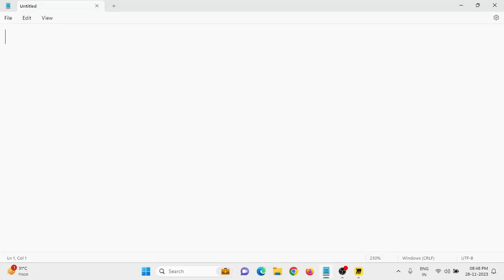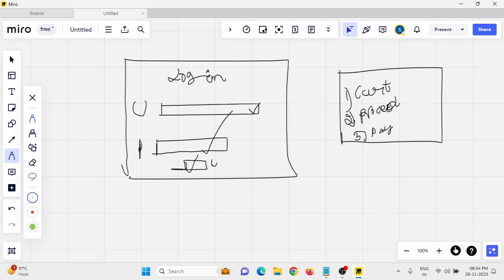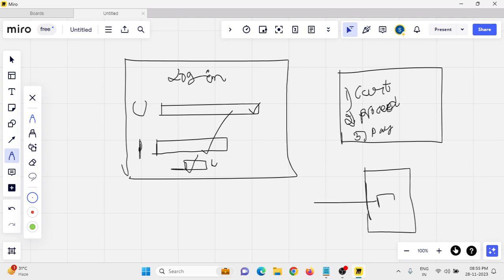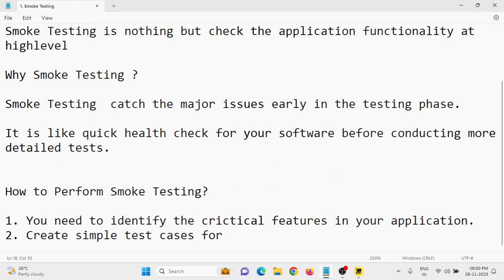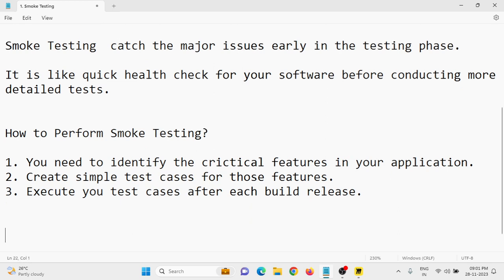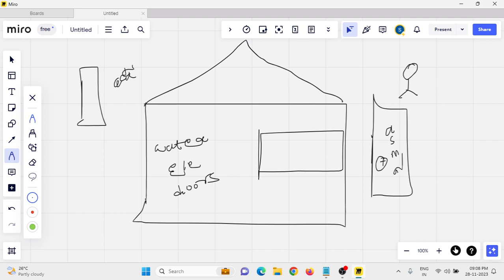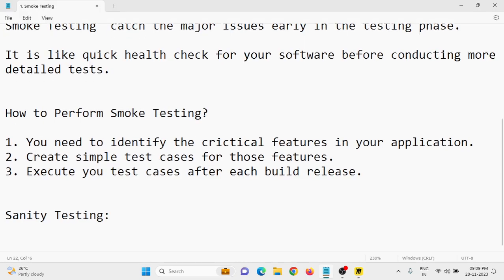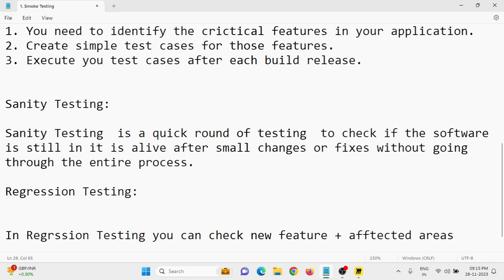Mastering Software Testing: Smoke, Sanity, and Regression Testing Explained with Real-Time Examples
Welcome to a comprehensive guide on three crucial software testing methodologies: Smoke Testing, Sanity Testing, and Regression Testing! In this video, we dive deep into the significance of each testing type, their differences, and real-time examples to help you understand their practical applications better.

🔍 Smoke Testing: Learn how to conduct preliminary tests to check for basic functionality and ensure the software is stable enough for further testing phases.

🧠 Sanity Testing: Discover the importance of quick, focused tests to verify specific functionalities and ensure the latest changes haven't adversely affected existing features.

🔄 Regression Testing: Explore the necessity of retesting modified code to ensure that new changes haven't introduced new bugs or issues into the existing software.

Join us as we explore these testing methodologies with tangible examples from the tech industry, providing you with a deeper insight into their usage and significance. Whether you're a novice or a seasoned professional, this video will offer valuable insights into these essential testing techniques.